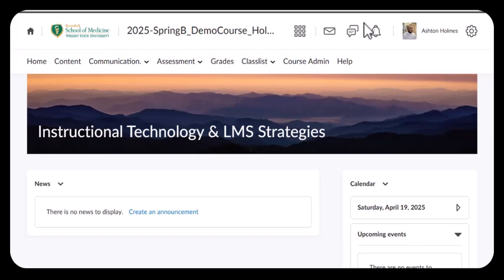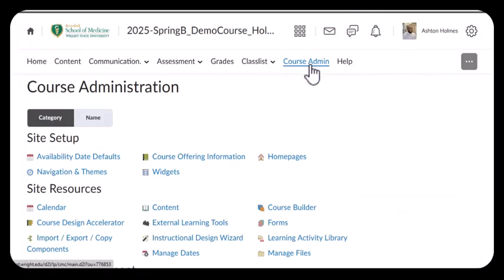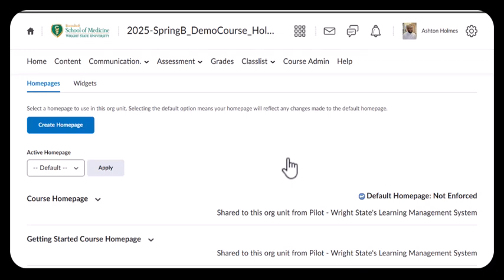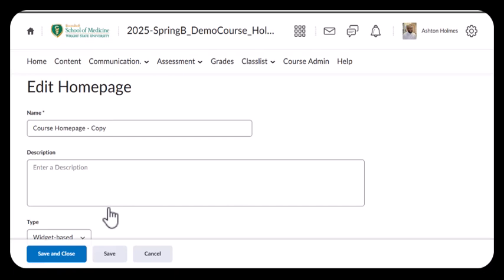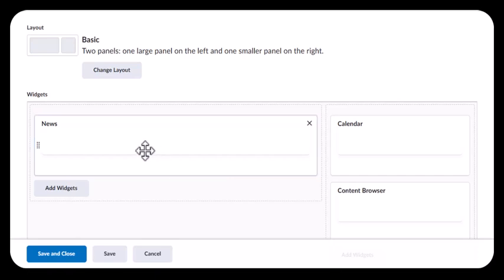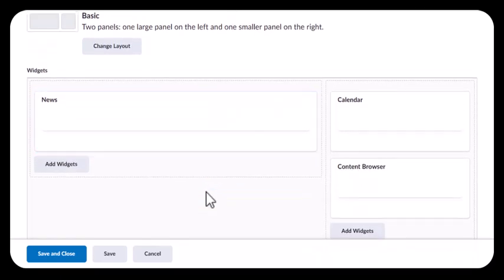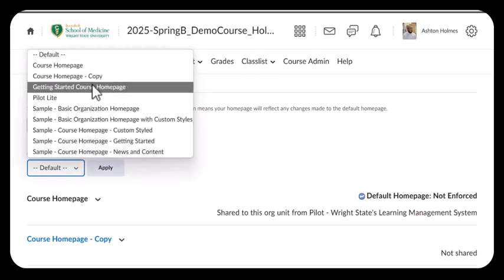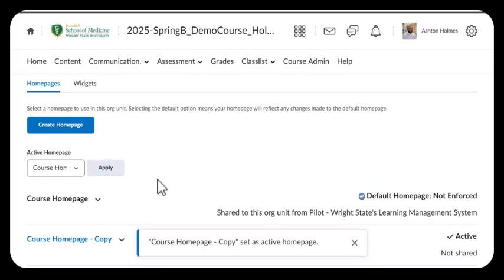How to Create a Customized Course Homepage in Brightspace | Tutorial for Instructors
In this instructional design tutorial, I walk you through how to create a customized course homepage in D2L Brightspace. Learn how to copy your default homepage, add and arrange widgets, and activate a layout that welcomes your students and supports clarity from day one.